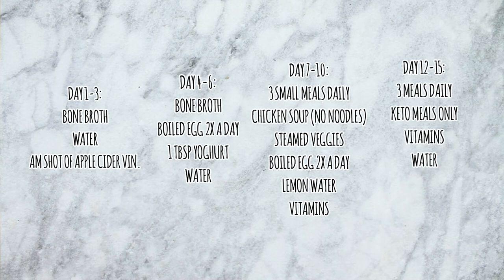How To Break A Long Water Fast SAFELY!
Today I am sharing how I broke my fast safely and effectively - and I was so happy to! For those who are on a long term water fast, breaking your water fast is just as important as starting a water fast! So after some research of my own and also my own trial and errors, I decided to make todays video to show you all the foods to avoid, and what I ate after my own 20 day water fast was up. Since water fasting has be shown to reset the body and get rid of impurities, it's always important to consult your doctor so you can see if water fasting is for you.

It's also important to note that having a healthy diet after your water fast can truly help your body ease back into eating. Since my goal is to lose weight in a healthy manner for long term results, I decided to plan my meals out to be keto based once my water fast recovery was over. Keto is a great way to lose weight and keep it off, especially if you tend to gain weight from carbs - like me!